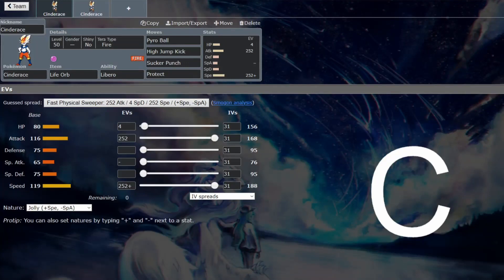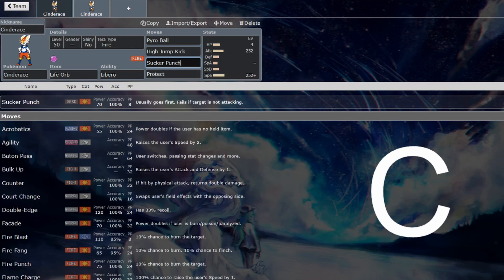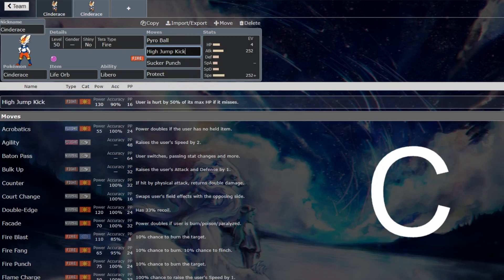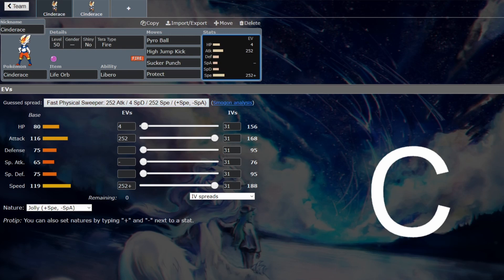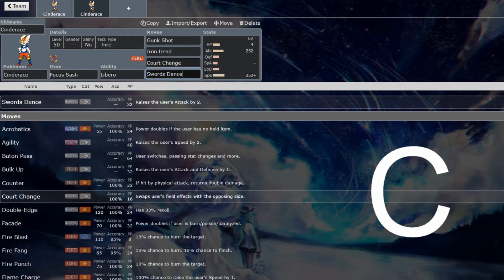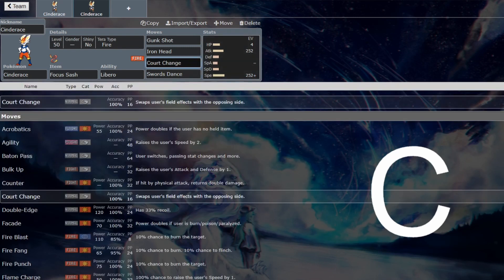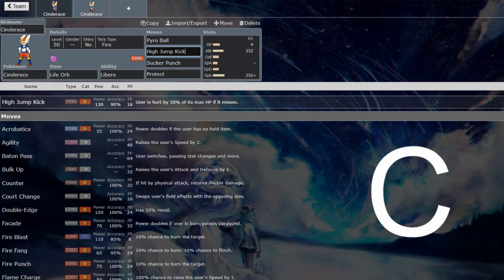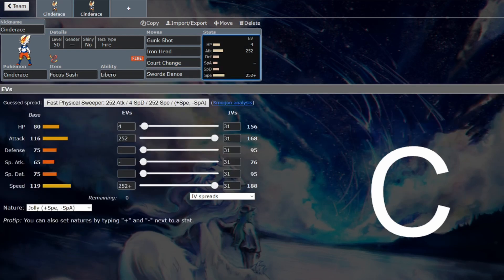Cinderace - Early VGC Guide by 3x Regional Champion